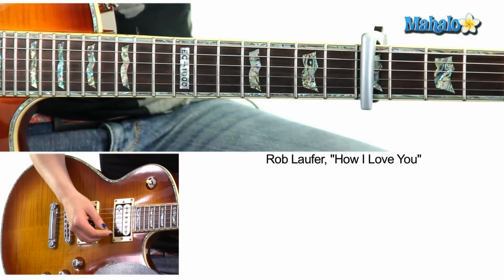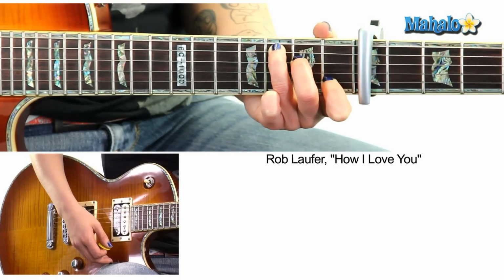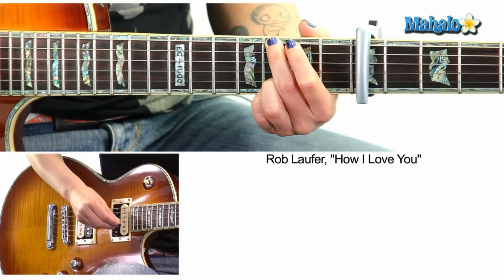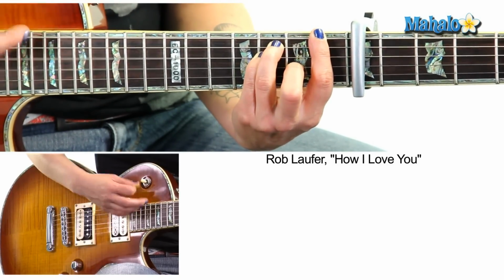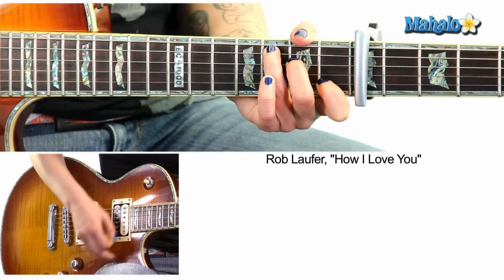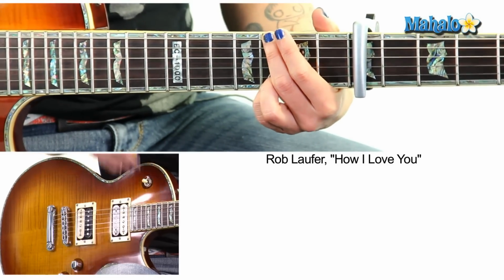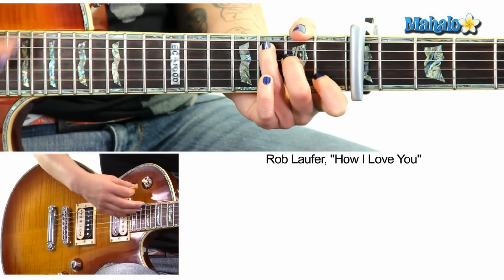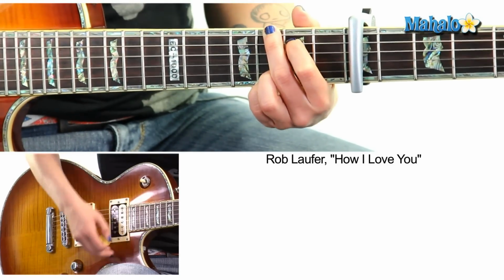How to Play "How I Love You" by Rob Laufer on Guitar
Mahalo guitar teacher Jen Trani teaches you how to play "How I Love You" by Rob Laufer!

Learn more songs at these Mahalo Pages:

How to Play "Something In The Way" by Nirvana on Guitar
How to Play "Man On The Moon" by R.E.M. on Guitar
How to Play "Who Will Save Your Soul" by Jewel on Guitar
How to Play "The House That Built Me" by Miranda Lambert on Guitar
How to Play "Super Mario Bros. Theme Song" by on Guitar
How to Play "The Edge of Glory" by Lady Gaga on Guitar
How to Play "For The First Time" by The Script on Guitar